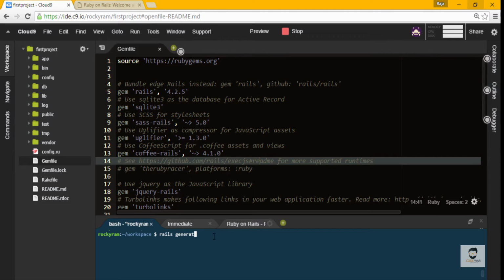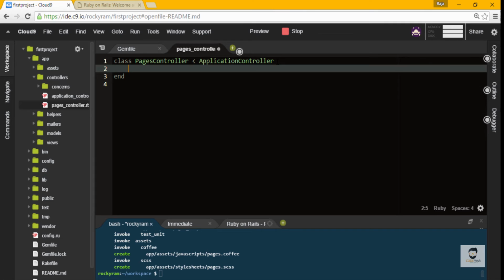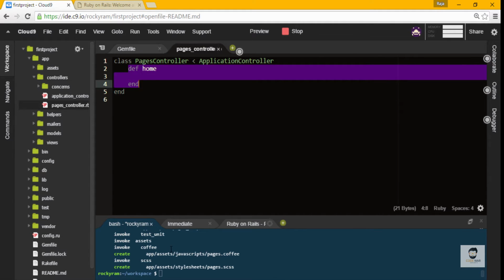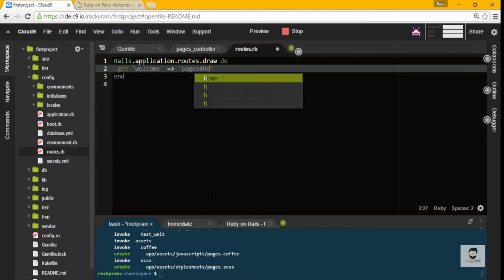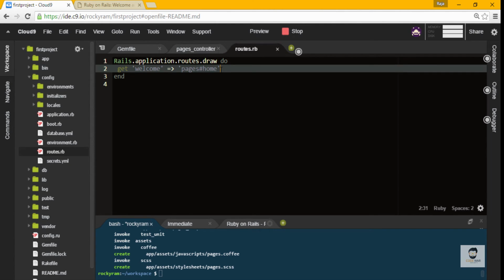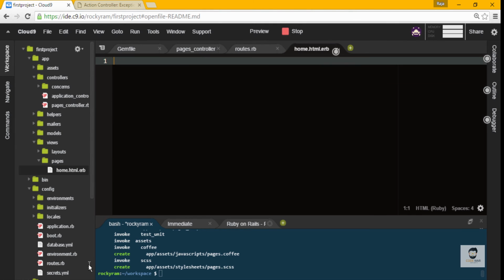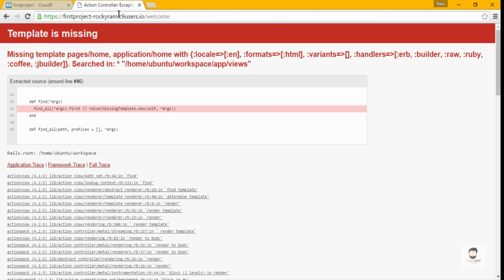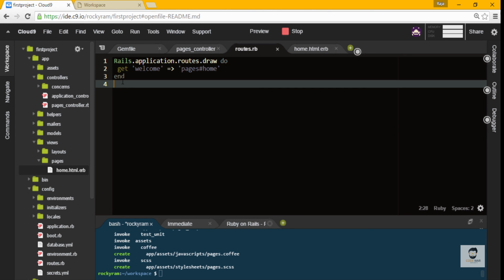Static web application in rails(Coding) | Ruby on rails for beginners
Although Rails is designed for making database-backed dynamic websites, it also excels at making the kind of static pages we might make with raw HTML files.
              In fact, using Rails even for static pages yields a distinct advantage: we can easily add just a small amount of dynamic content.